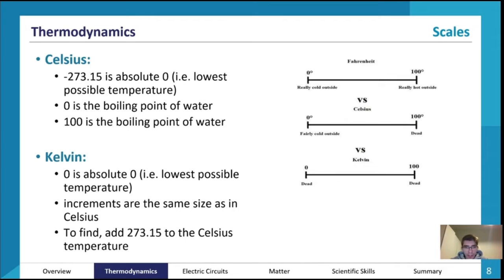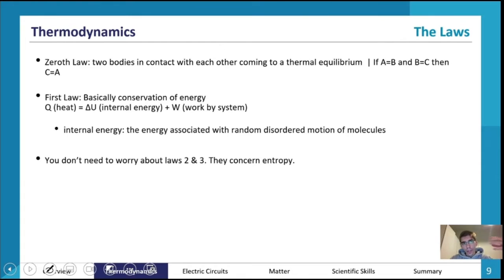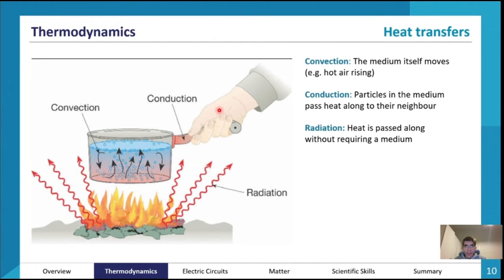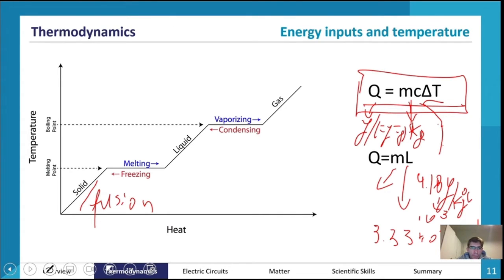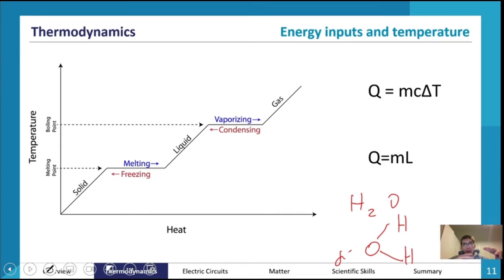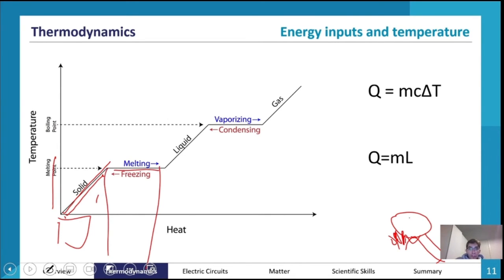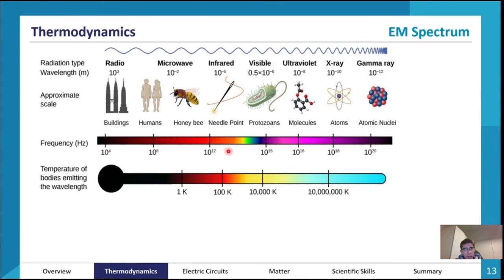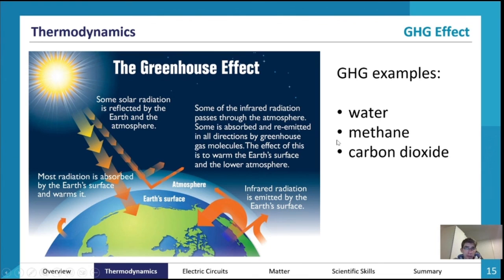Thermodynamics | VCE Physics 1&2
An expert summary on Thermodynamics for VCE Physics 1&2 Covers everything you need to know including; flux, DC motors, split ring commutators, slip ring commutators, and more!